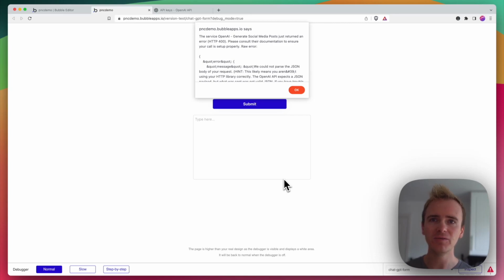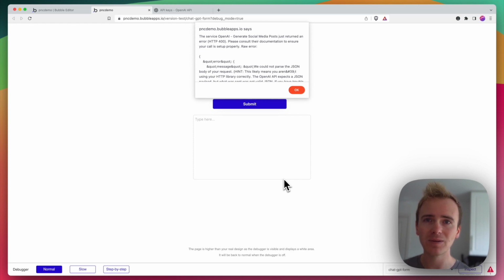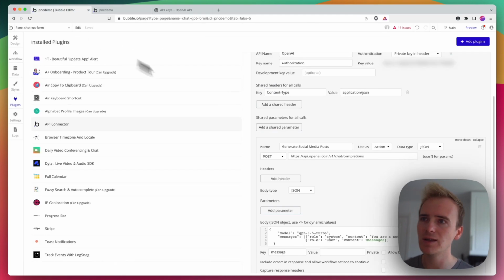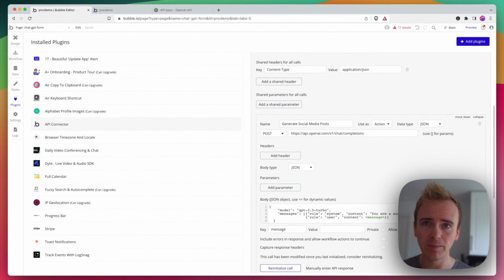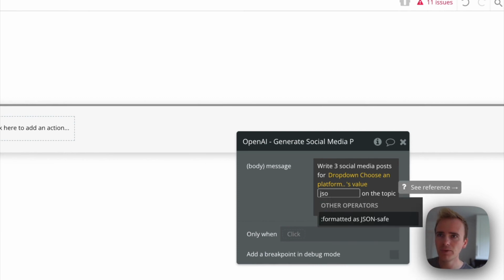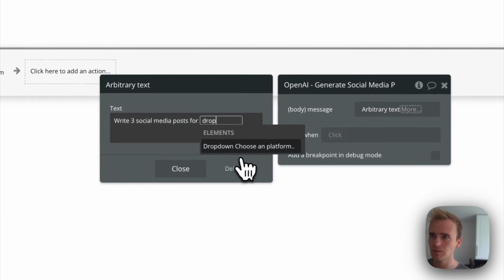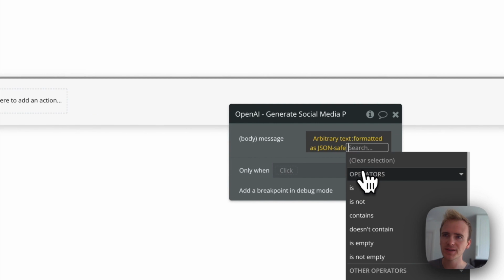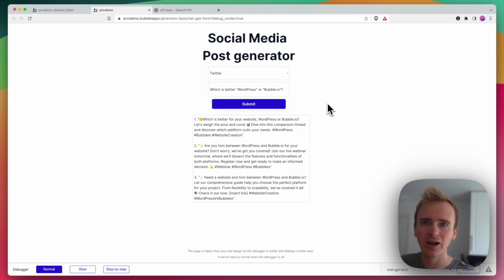Fix OpenAI HTTP 400 Error in Bubble.io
This Bubble tutorial video demonstrates how to fix OpenAI HTTP 400 in your Bubble app and even prevent error HTTP 400 from happening again.